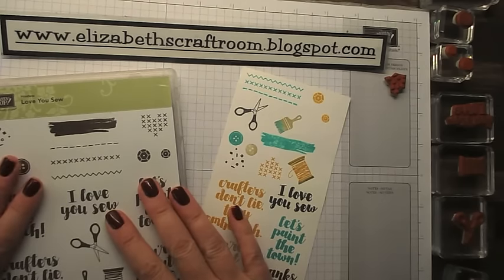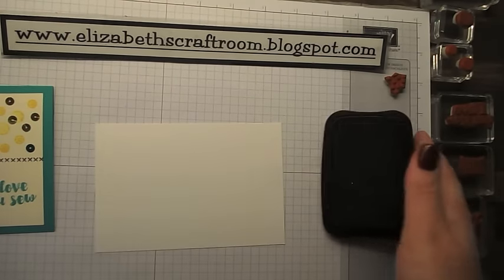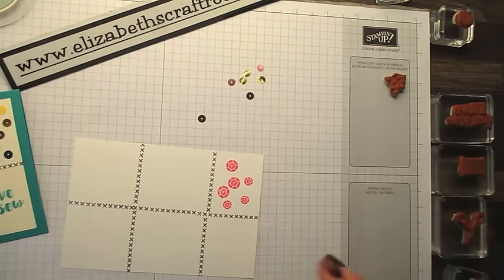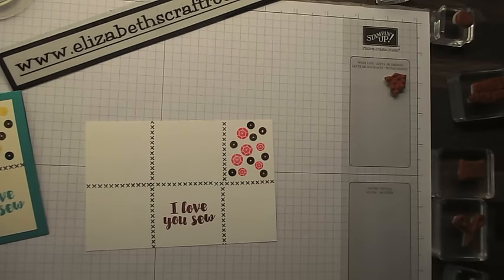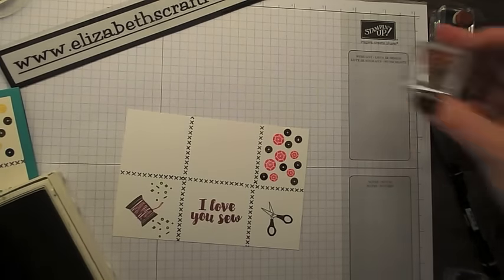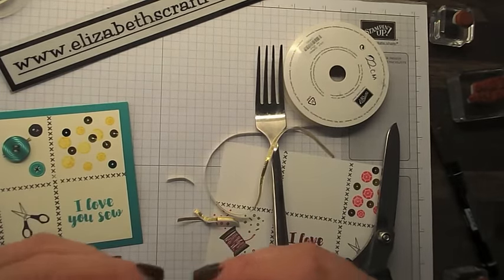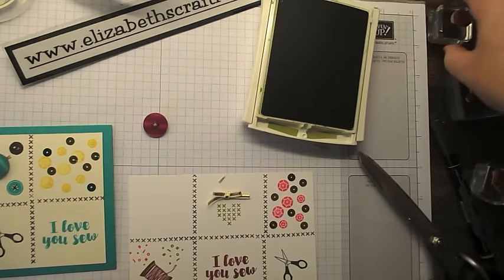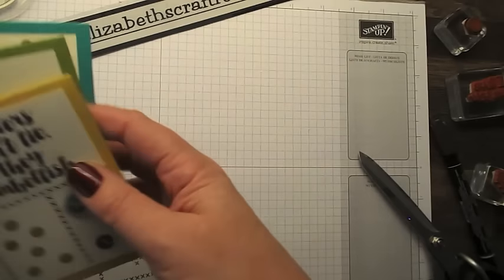Love You Sew Hostess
Stampin' Up! project from Elizabeth's Craft Room. Card using the Love You Sew hostess stamp set.